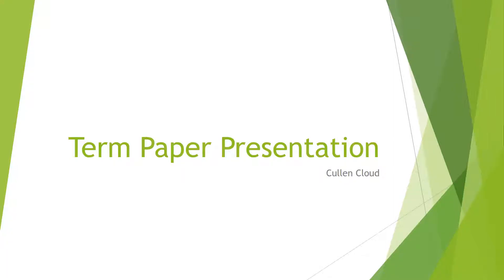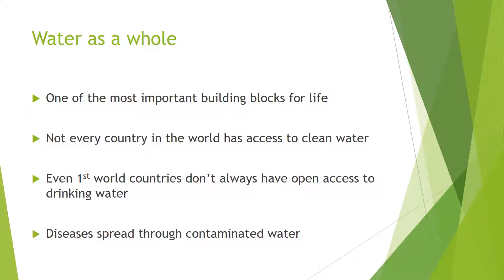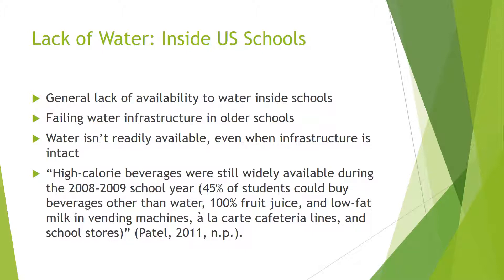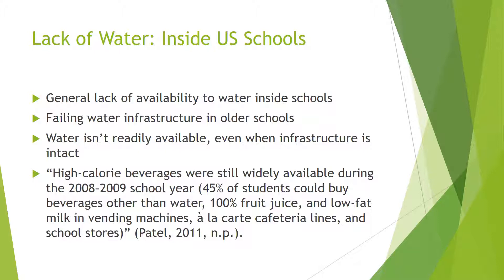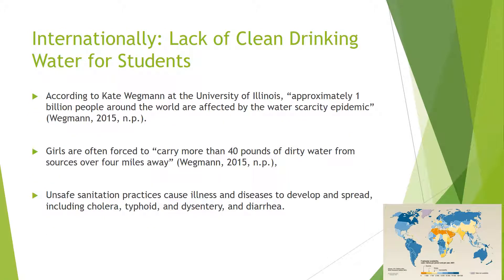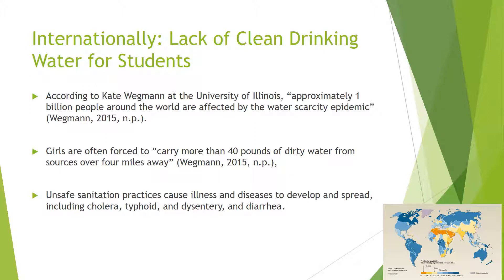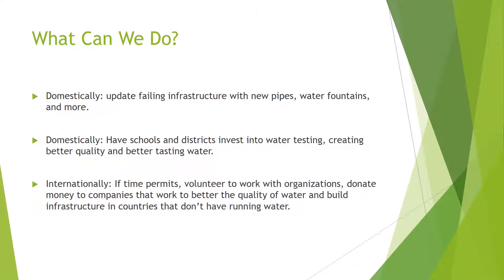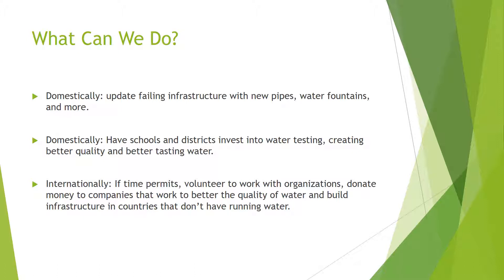Term Paper Presentation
Final paper presentation for ABE 170.